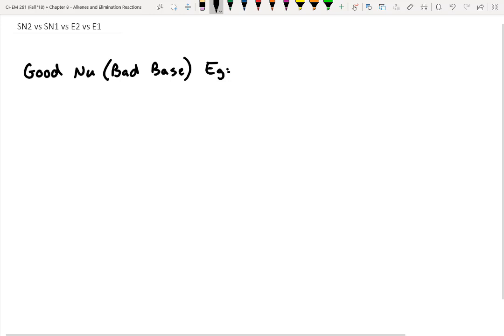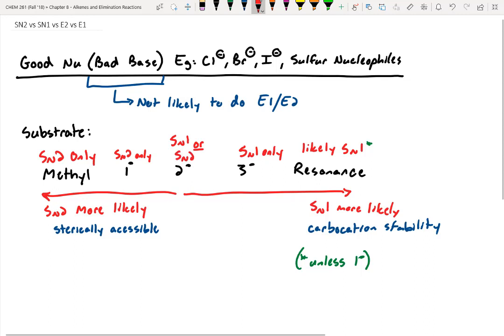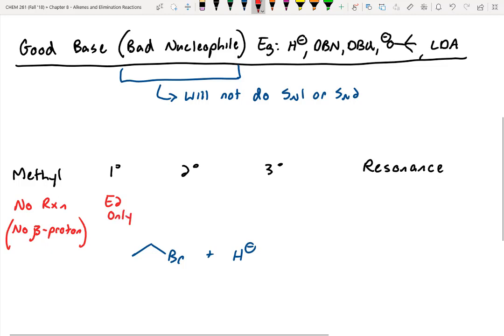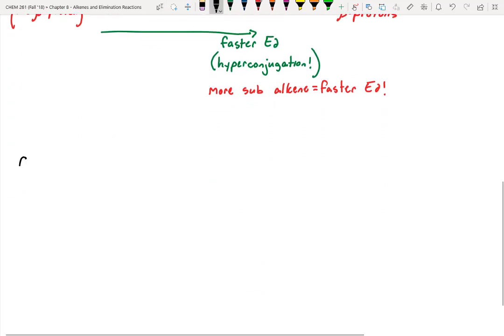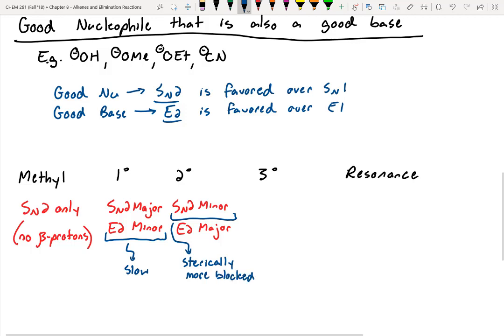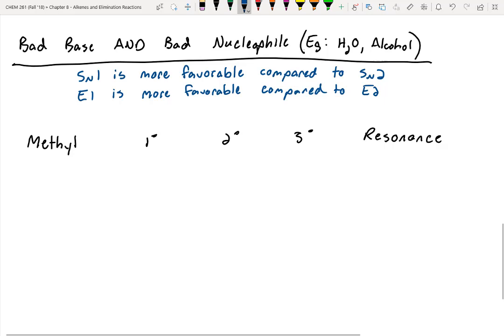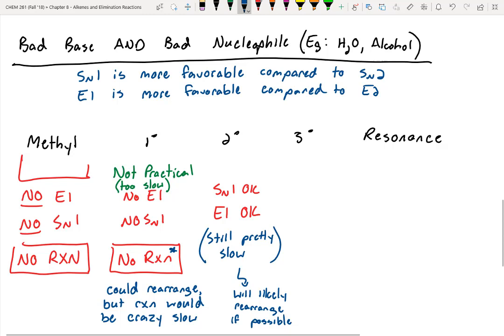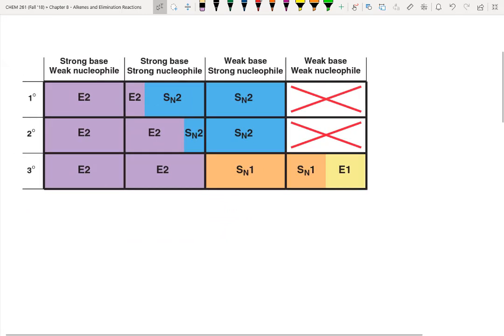CHEM 261 SN2 vs SN1 vs E2 vs E1